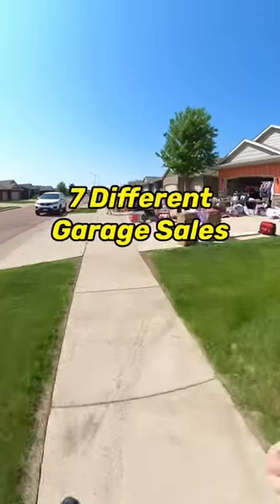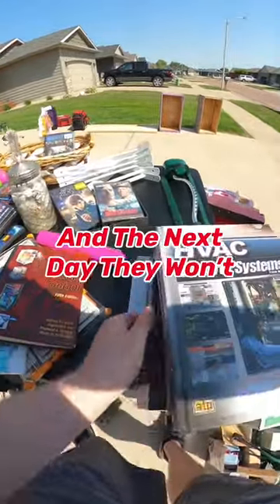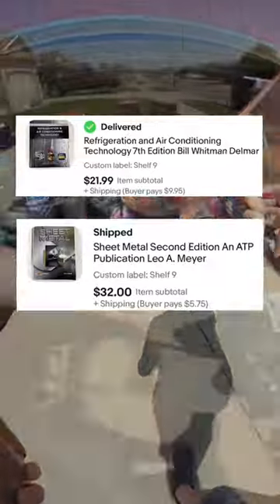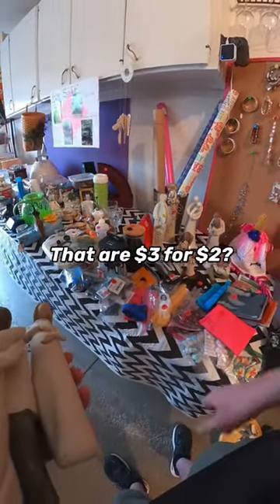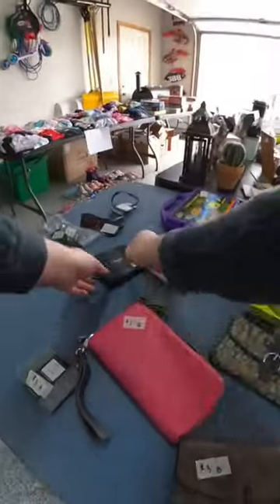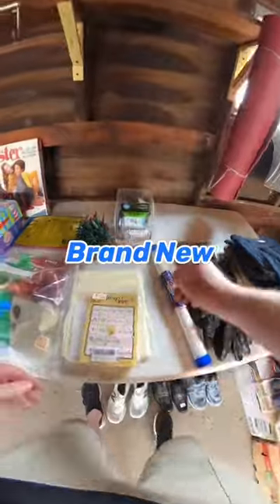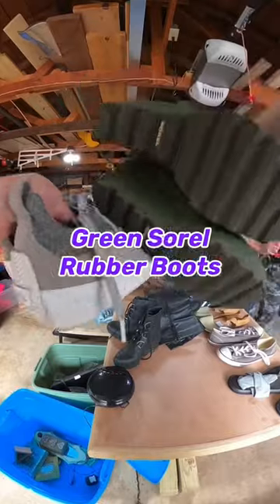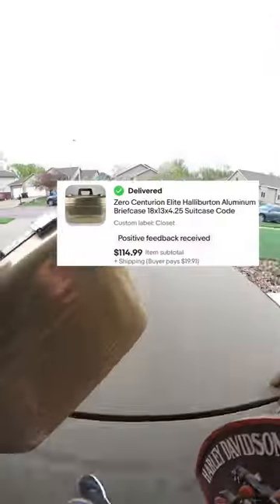Stuff I Flip From GARAGE SALES!